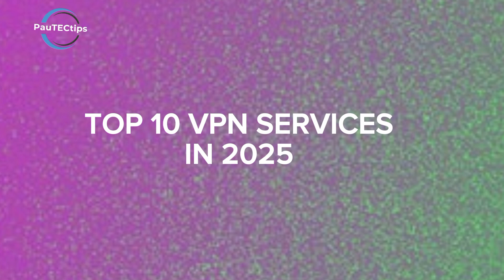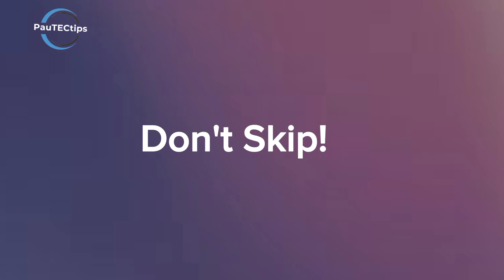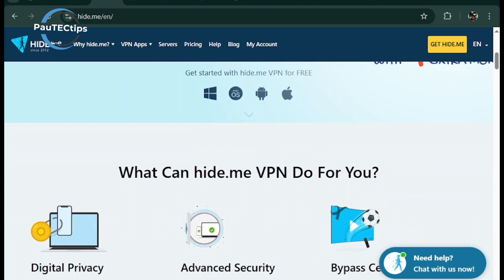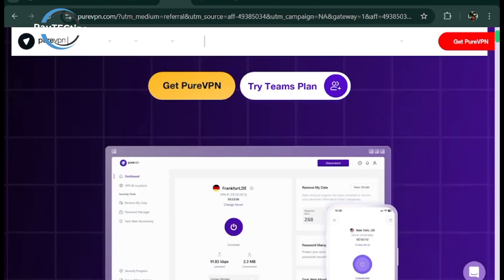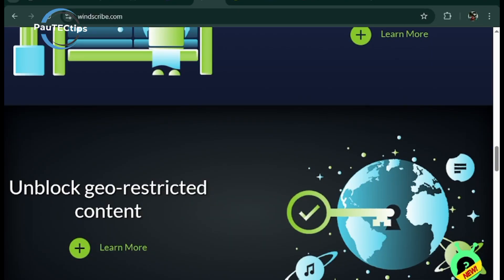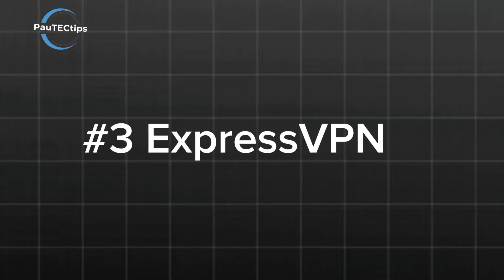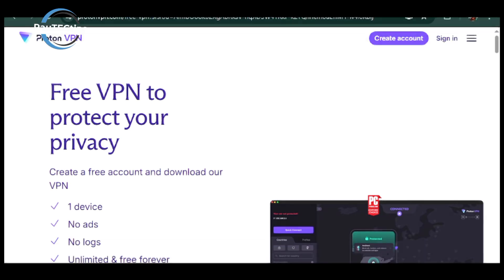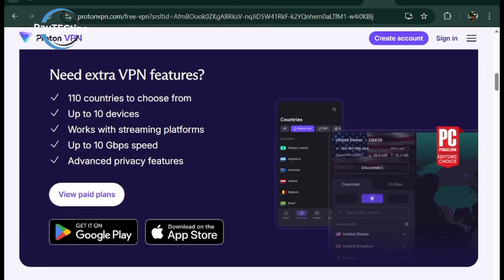Top VPNs of 2025: Which One Offers Unlimited Free Data?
Looking for the best VPN in 2025? We ranked the top 10 VPNs based on speed, security, streaming access, and one that gives UNLIMITED free data! Whether you're browsing safely, unlocking content, or gaming securely—this list has something for everyone.
Watch now and find the perfect VPN for your needs!

Which VPN are you using right now—or planning to try?

1. Locating Public WiFi Networks: Learn effective ways to discover publicly available WiFi networks in your area.
2. Enhancing Internet Performance: Discover tips to optimize your internet speed and resolve common connection issues.
3. Resolving WiFi Problems on Devices: Find practical solutions for addressing WiFi-related issues on phones and computers.
4. Public WiFi Access: Our videos guide you on how to find and connect to publicly accessible WiFi networks.
5. Internet Connection Optimization: Watch our guides to improve your internet performance efficiently.
6. Device Connectivity Solutions: We provide step-by-step help to resolve WiFi connectivity issues on phones and computers.
7. Strengthening Your Internet Connection: Learn expert tips to enhance your online experience.
8. Addressing Slow Internet: Explore easy-to-follow methods to diagnose and improve slow internet connections.
9. Public WiFi Safety Tips: Stay secure while browsing with our advice on using public networks responsibly.
10. Online Security: Discover tools and methods to protect your privacy and stay safe while browsing the web.